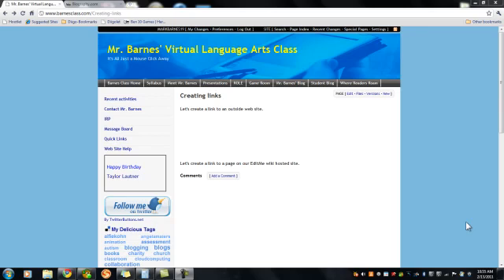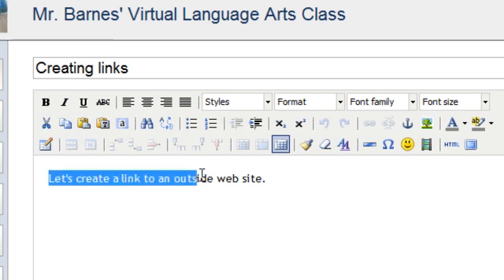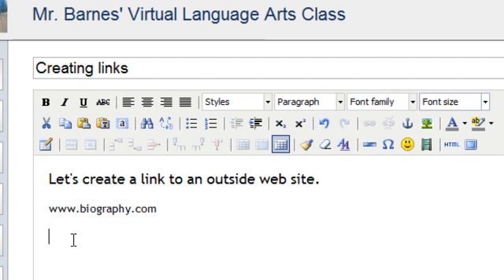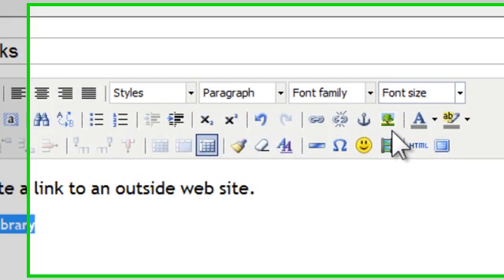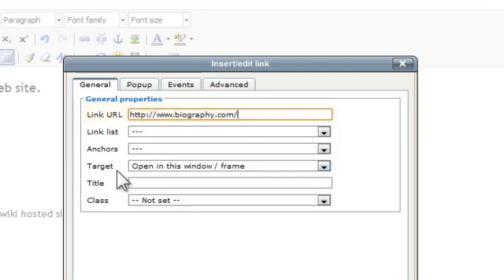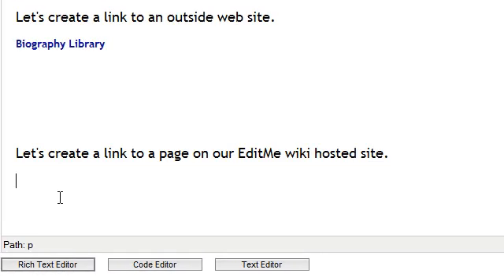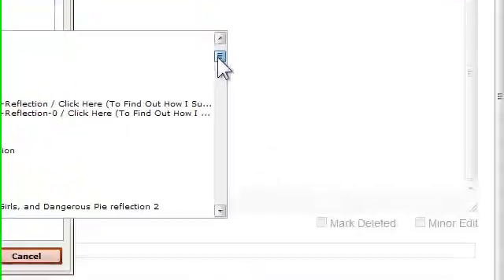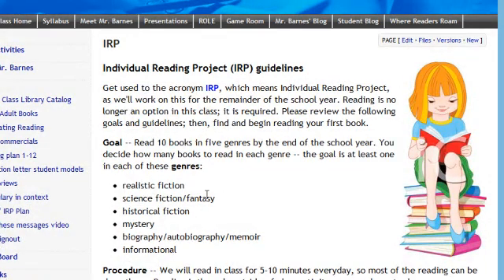How to link to websites on a wiki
Creating links to outside web pages using the wiki host EditMe